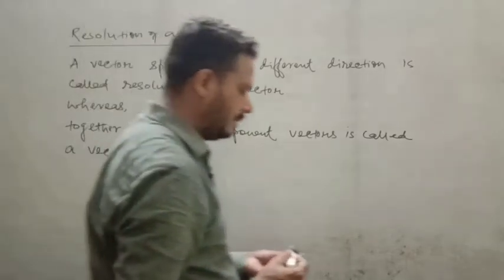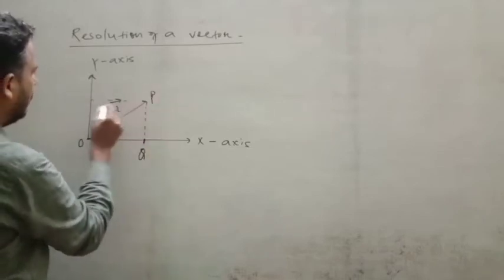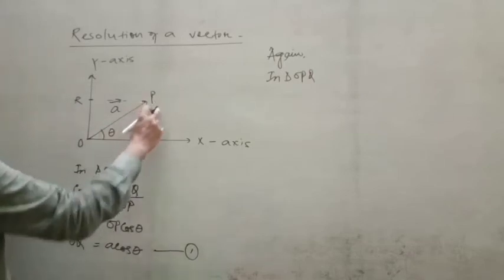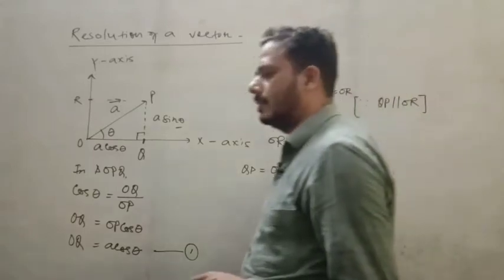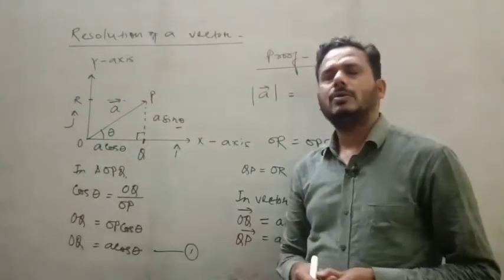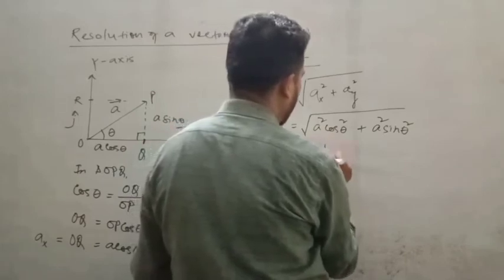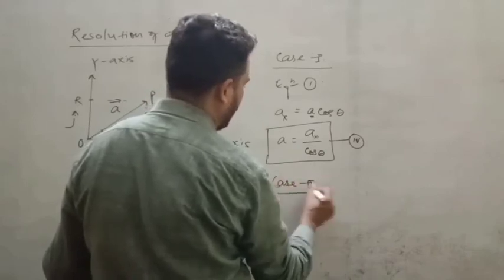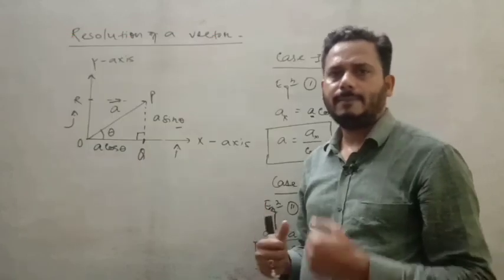Vectors - 05 | IIT-JEE/NEET | Physics | sir jnsinha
Vectors
Part - 5, 11th

Concept of 'Vectors' are widely used in understanding of three D mathematical treatment towards overall development of direction in space

Links:
Vectors,

Thanks,